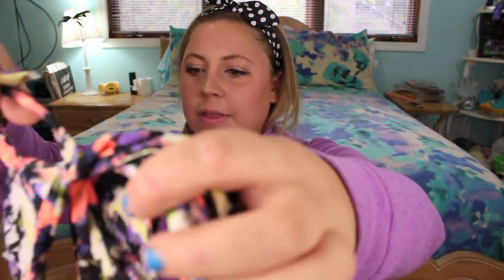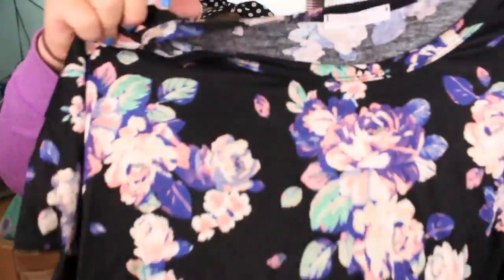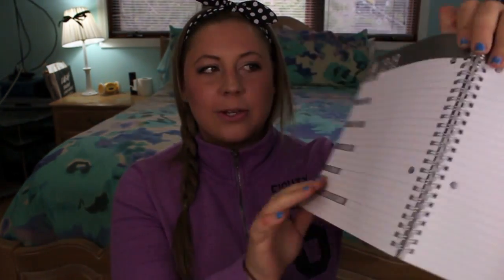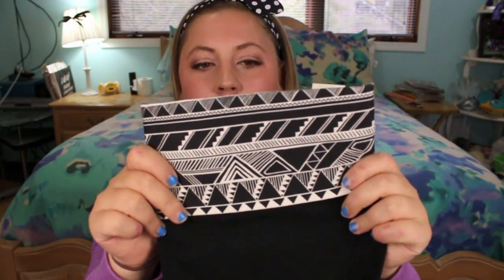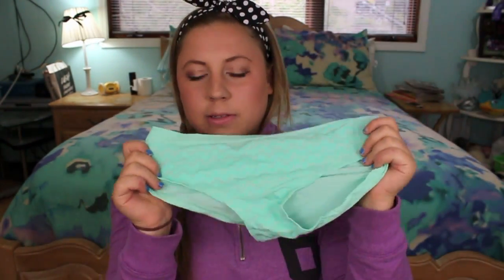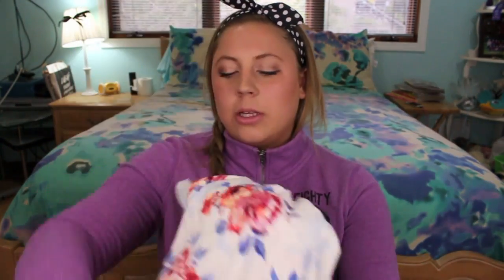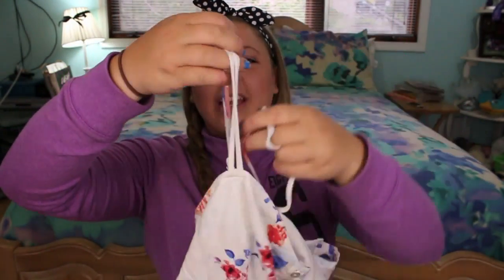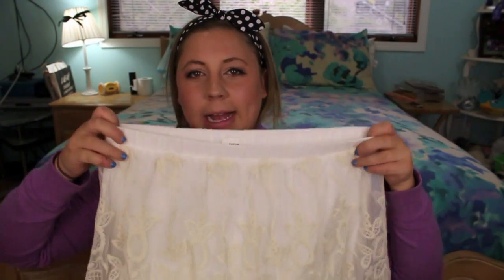Seattle Haul: Nordstrom, Victoria's Secret, Garage, & Alley Kat!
Click THUMBS UP if you enjoyed. you know you want to ok ;)
!OPEN THE MAGIC DESCRIPTION BOX OF FUN FOR EXCITING INFO!

Strawberryelectric48

Kristee

Yo, FTC! These products were all purchased by me, playaaaa. Fosho. I'm so gangsta I don't need companies to pay me for videos. Which I didn't in this video, capishe? Is that even how you spell that? Have an unforgettable day. And remember, this is always my honest opinion. Over and out.